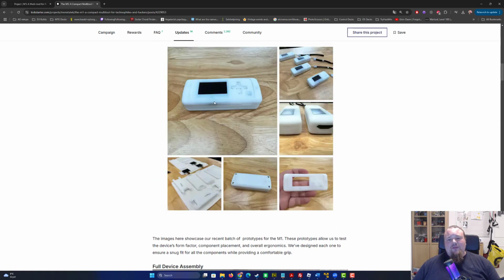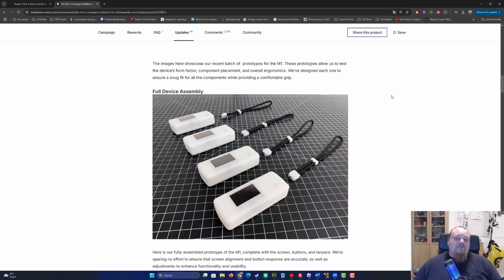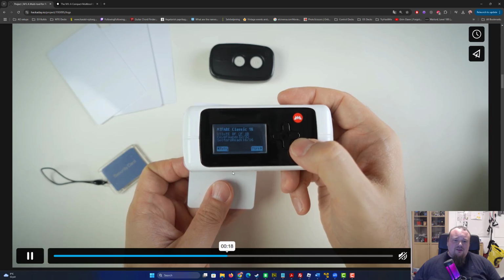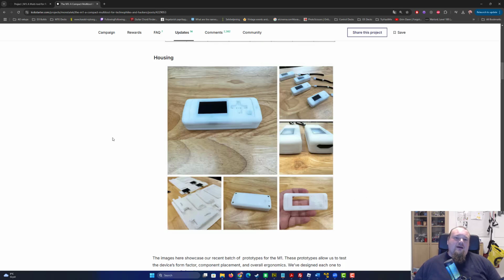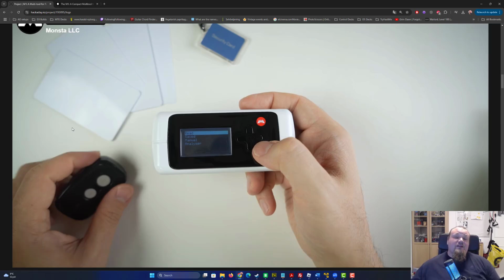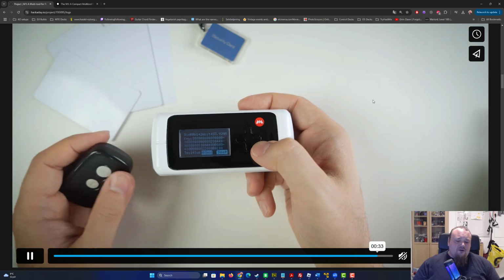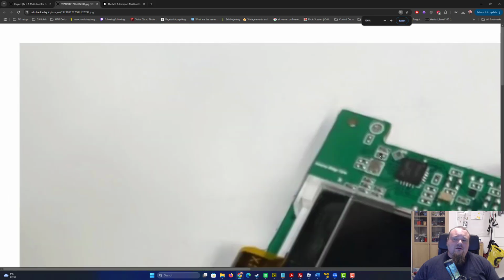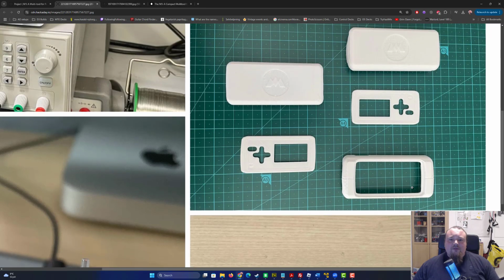MonstaTek M1 MultiTool: Flipper Zero Clone or a Questionable Knockoff?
In this video, I take a closer look at the MonstaTek M1 MultiTool, a device touted as a Flipper Zero alternative. Is it truly a worthy contender or just an overhyped clone? I'll share my skeptical views, examine its features, and discuss where it falls short. Let's dive into the pros, cons, and what sets it apart—or doesn't—from the popular Flipper Zero.